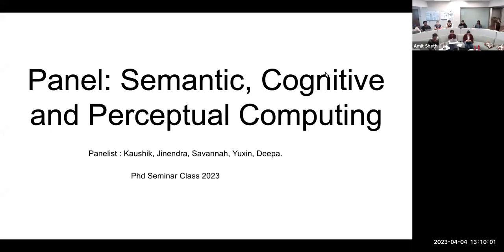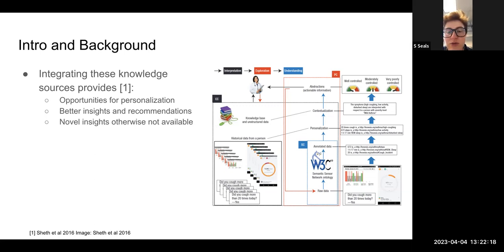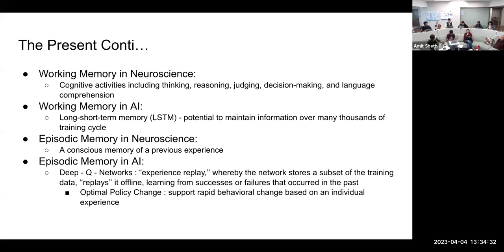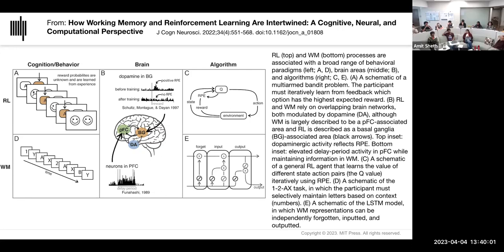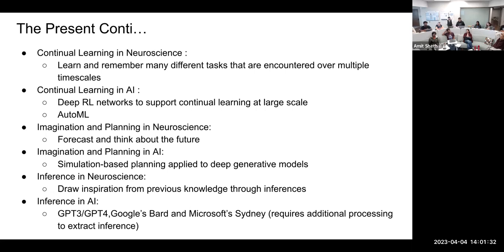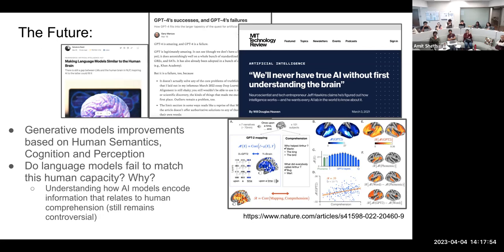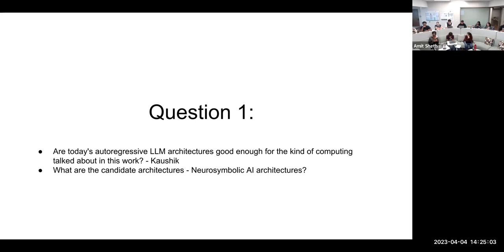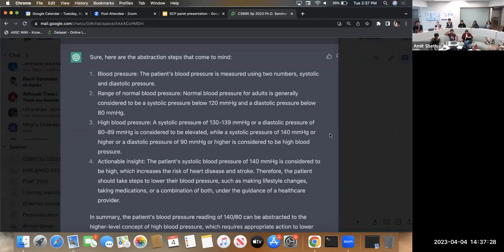Panel Discussion 2:Semantic, Cognitive and Perceptual Computing